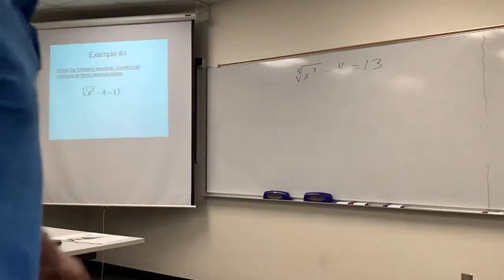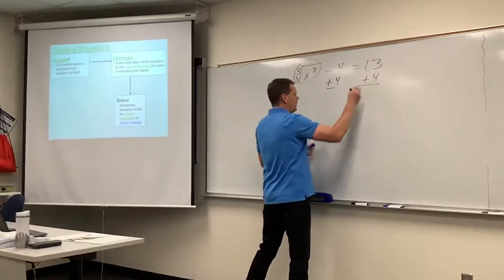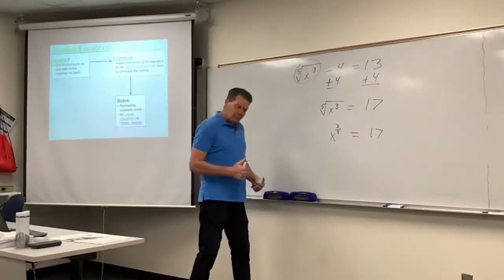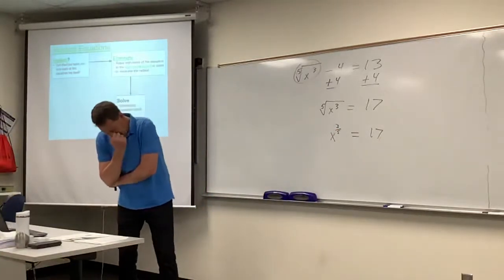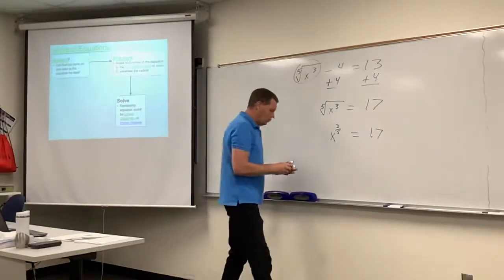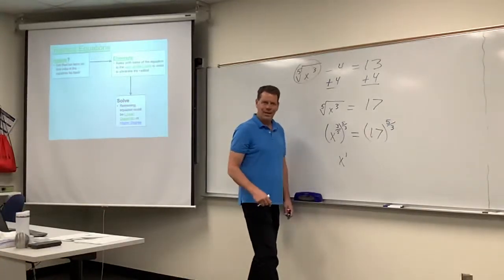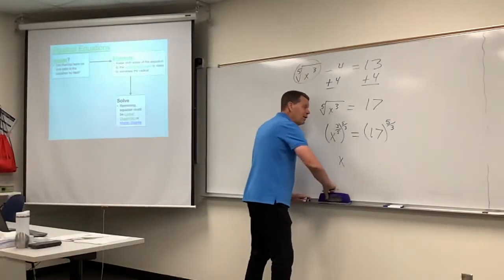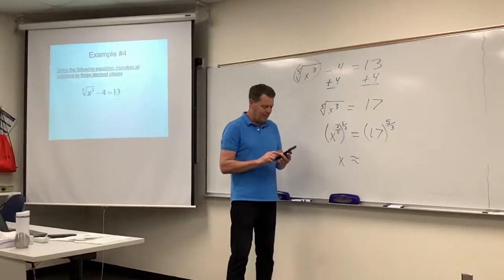College Algebra - Radical Equations - Example #4